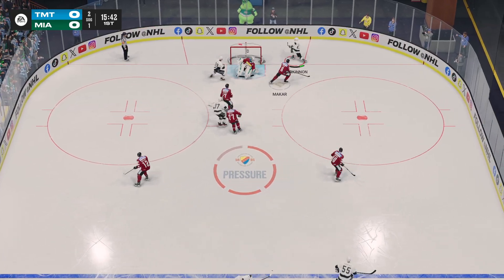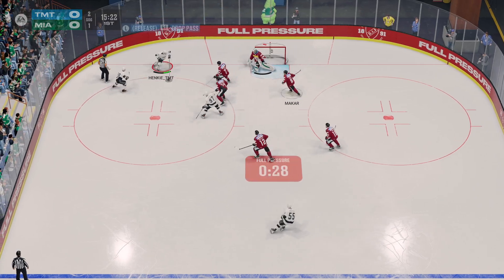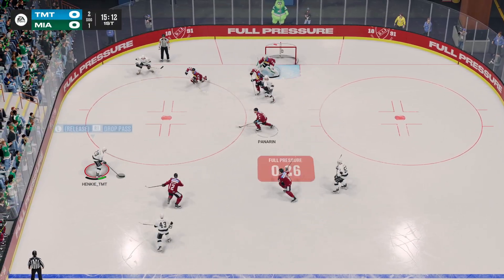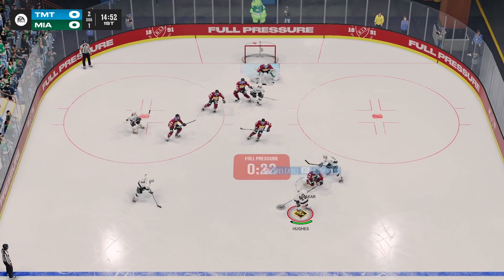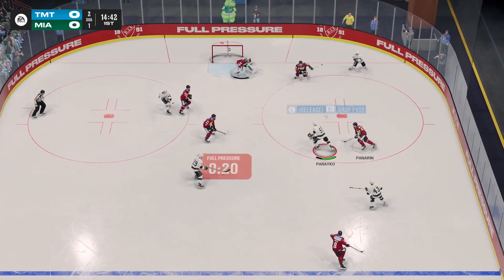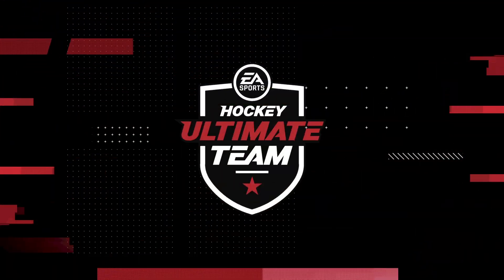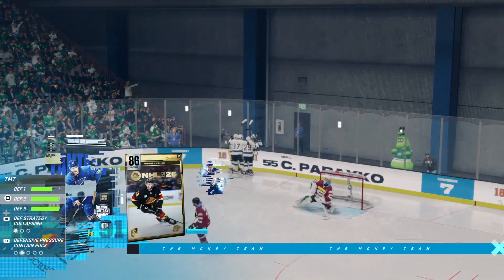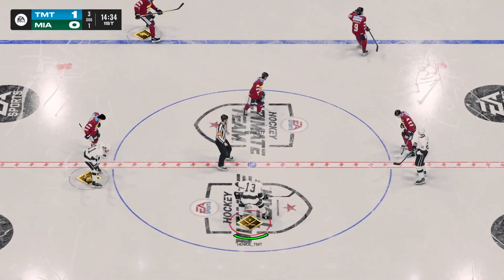NHL 25_20241109005849